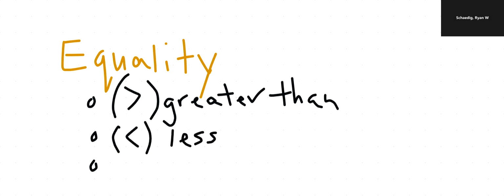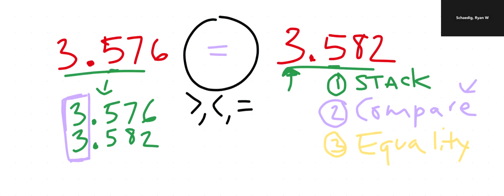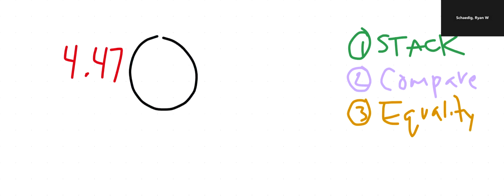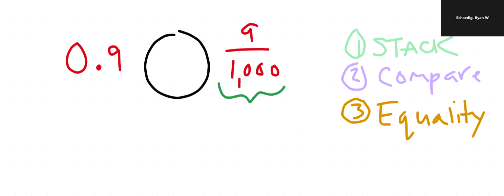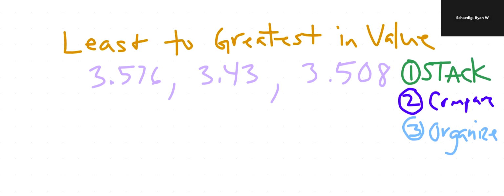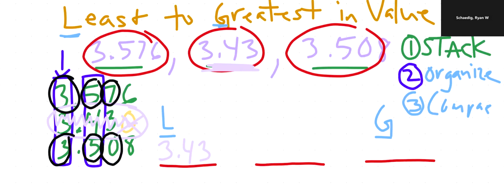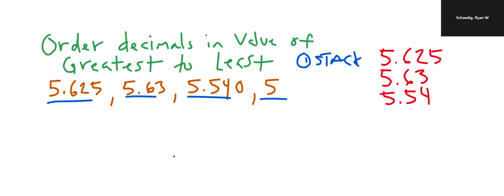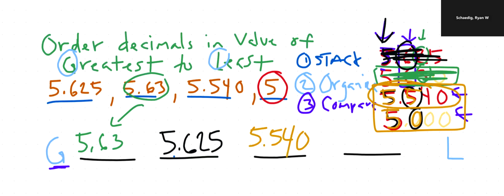Comparing Decimal Values